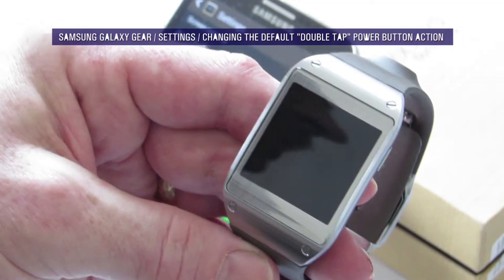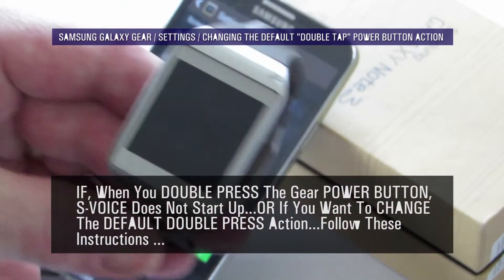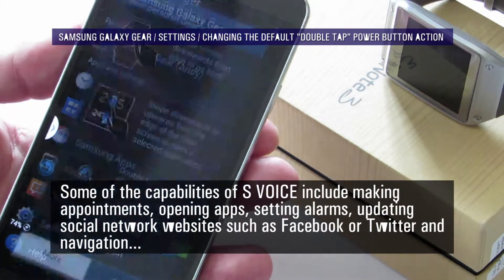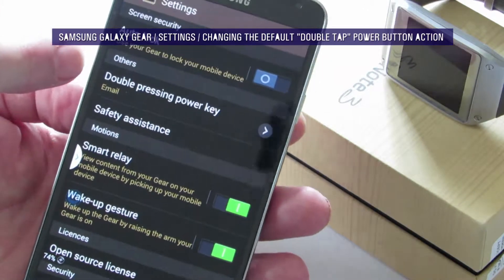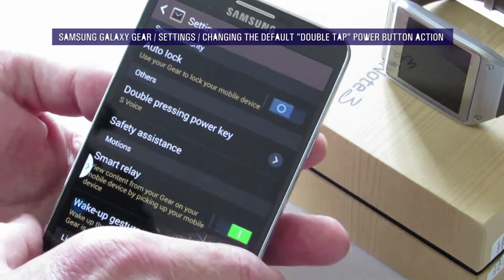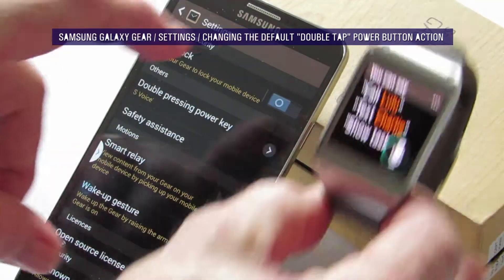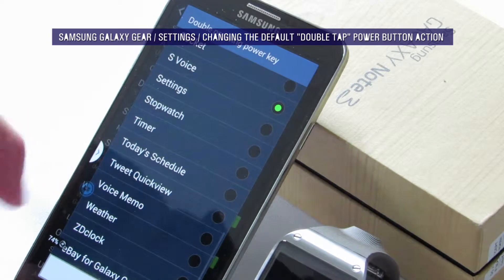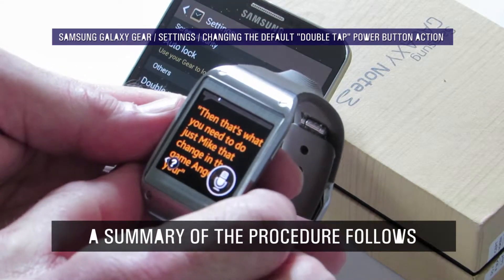Samsung Galaxy Gear: Change The Power/Standby Button's Double Press Action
This Gear Video Demonstrates How To Change The Default Action When Double Pressing The Power/Standby Button On The Samsung Galaxy Gear...You May Set Many Different "Double Press" Actions Including, Activate S Voice...Access email...Access Contacts...Access Camera...Access Dialler...Access Logs...Access Gallery...Access Stopwatch...Access Voice Memo...Access Weather Information...Access Timer...Access Stopwatch...Access Tweet Quickview...Access Media Controller...Access Pedometer...Access Notifications...Access Todays Schedule...Access Logs...

How To Set S Voice As The Default Action When You Double Press The Power/Standby Button...
This Video Compliments My Other Gear Video..."How To Quickly Access S Voice"...If Your Device Does Not Open S Voice When You Double Press The Power/Standby Button, Follow This Simple
If You Have Watched My Video "How To Quickly Activate S Voice"
This Video Compliments It And Shows You How To Change The Default Action When You Double Press The Power/Standby Button.

How To Video Guide...

Intro Music On Titles: "SLAMMIN'"
Stinger (0.10) Short Instrumental Phrase
By: Purple-planet.com

Music Title:"HeLIUm HUes"
Composer: Dan-O